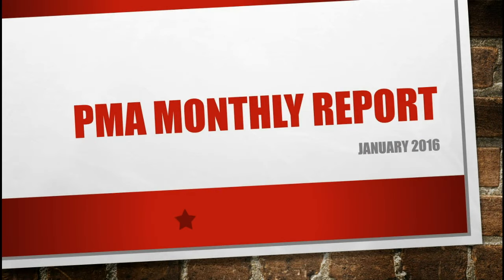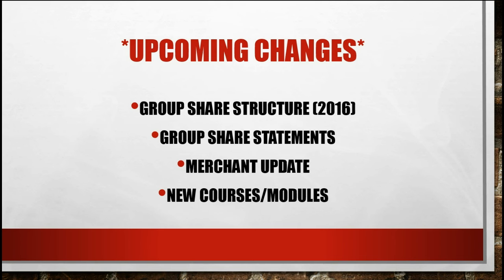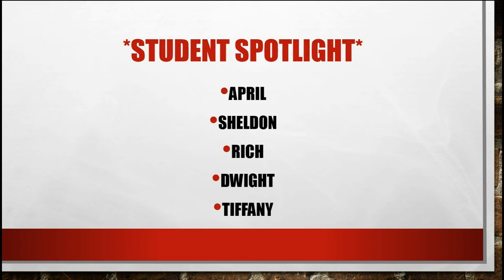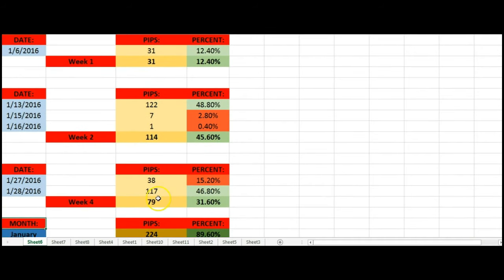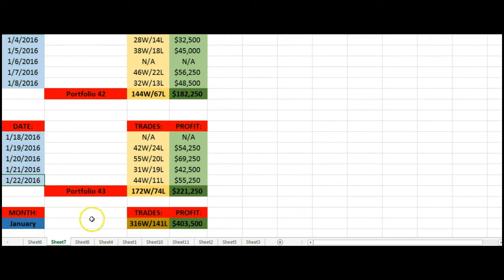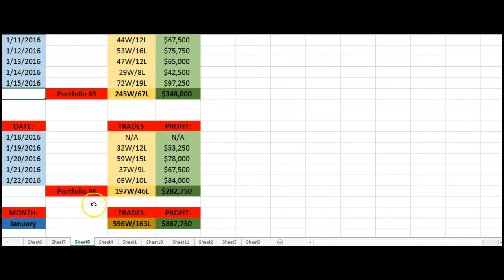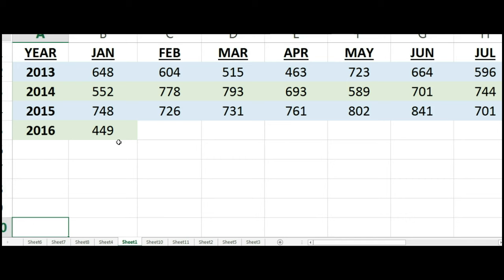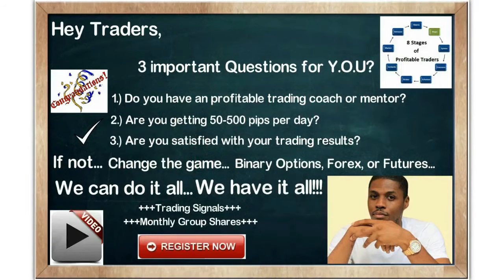PMA Ranked $1.27 Million January w/ Print My ATM Binary Options Trading!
Find out how Print My ATM brought in a PROFIT OVER $1.27 Million in January 2016 from Binary Options Trading. This video is for demonstration purposes only. Results may vary depending on your trading strategy, risk management, and the amount of capital you have to invest.